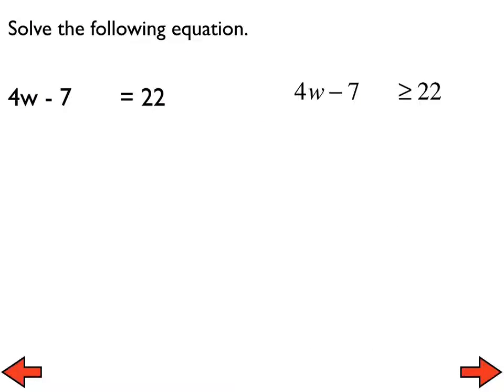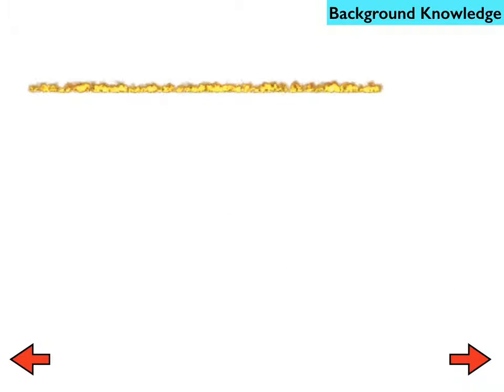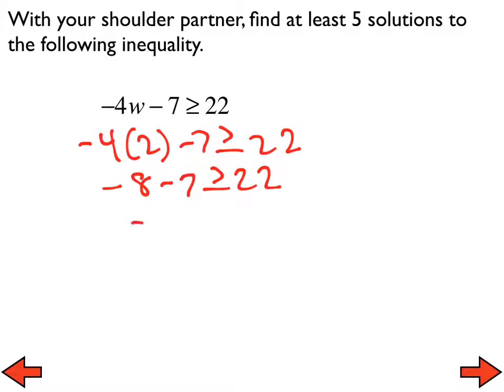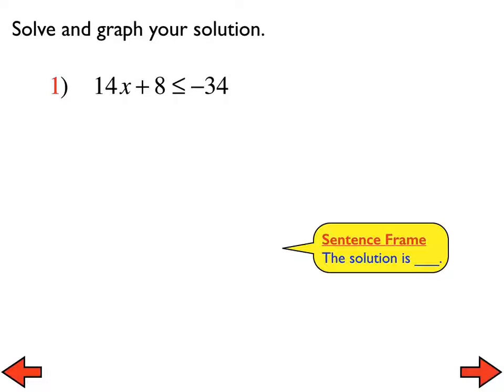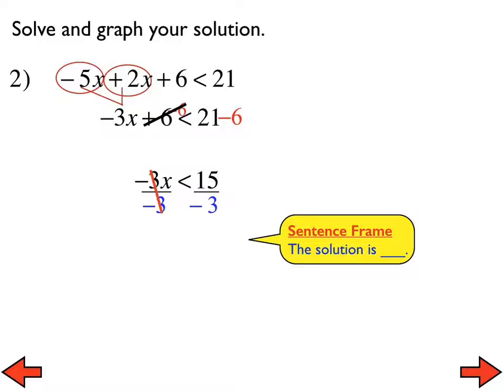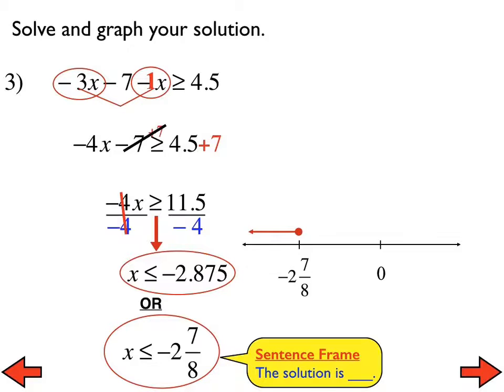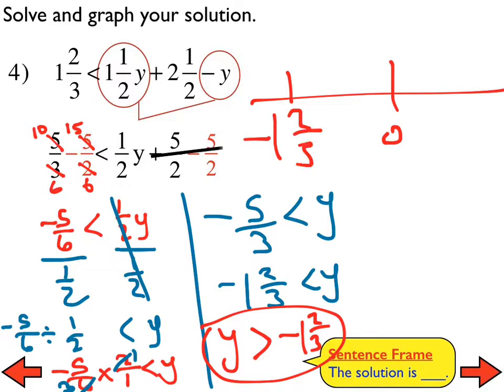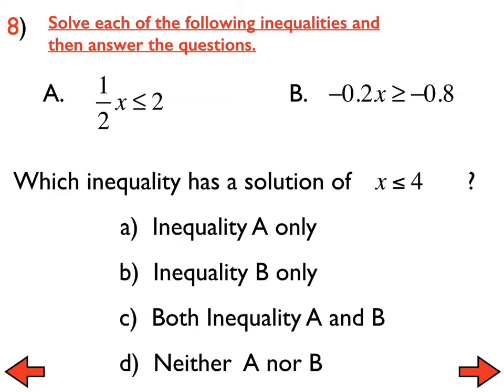19bbb Solving Multi-Step Inequalities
Math 7, Lesson